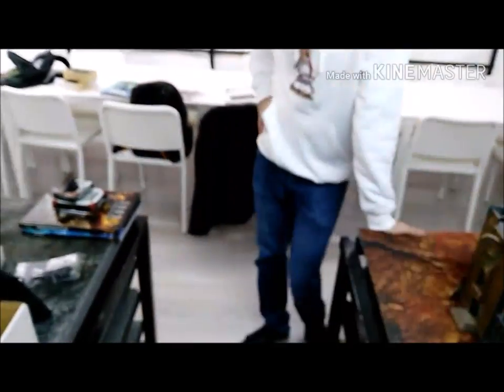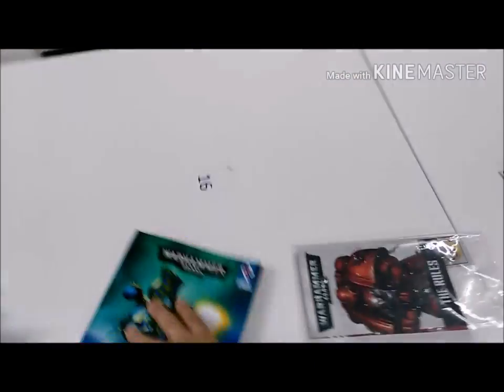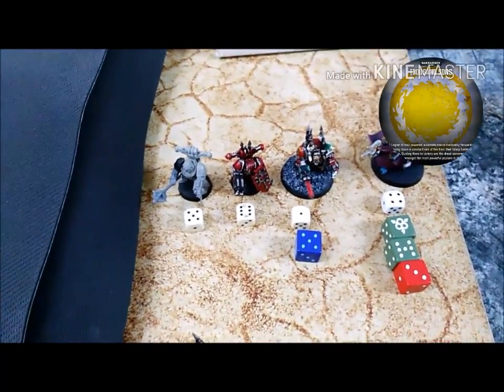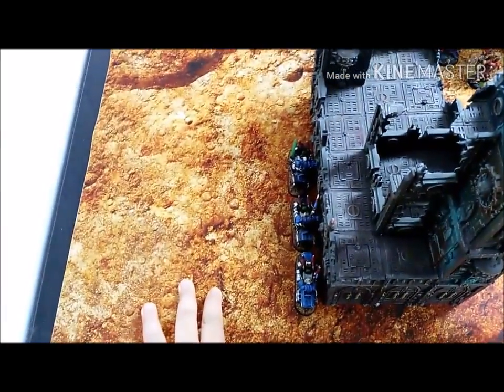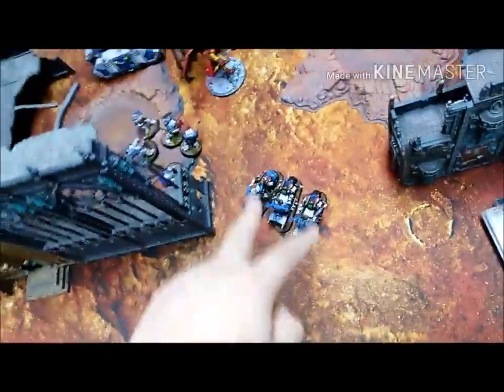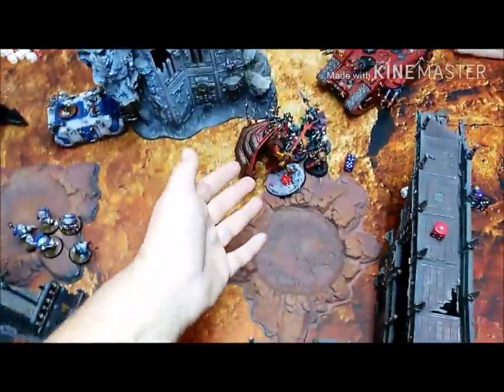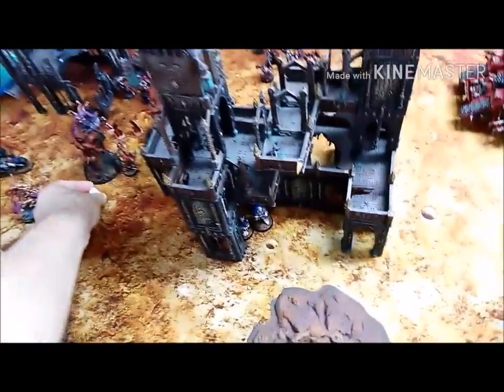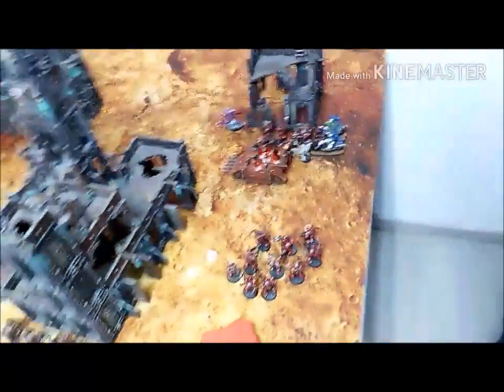Battle Report: World Eaters Butcherhorde VS Thousand Sons Grand Coven (ENG)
This time forces of Thousand Sons and World Eaters are having some words on the battlefield, testing formations and units from the new suplement Traitor Legions. Hope you enjoy.

If you wanna know more about the tables and the place were we play most of the times check out my friend Alex channel

If you want to use some cool extra adds for your Youtube Channel ckeck out Tubebuddy awesome tools specially if you need to change set ups on many videos at once! (Disclaimer: Affiliate link)

Happy Wargaming!

Copyrights and production exclusive by Málaga Wargames.